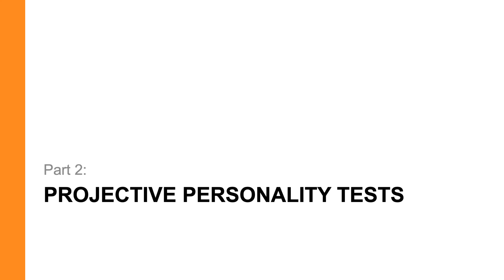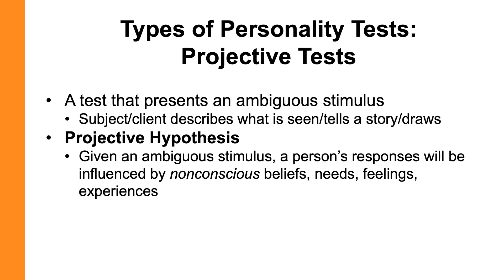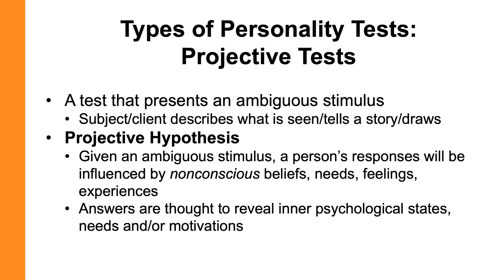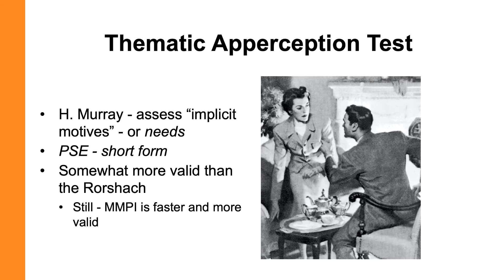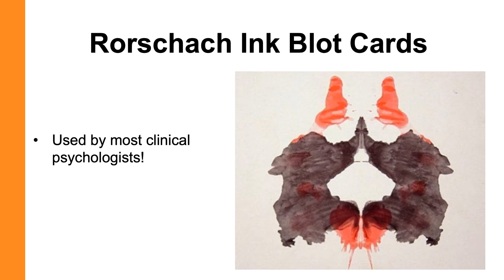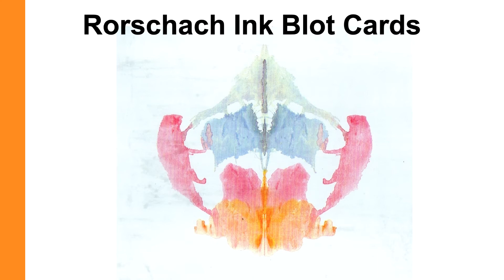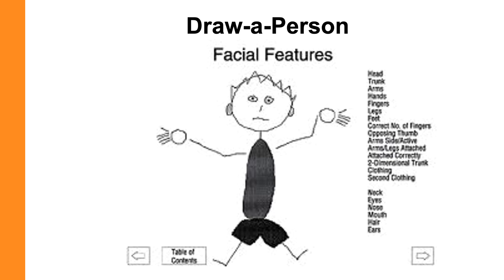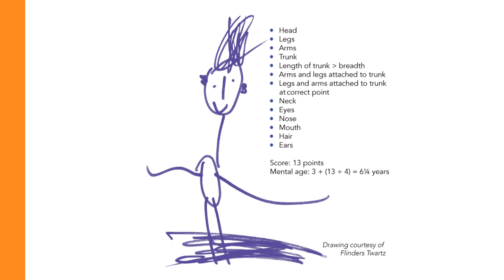Personality Assessment 3.2 Projective Personality Tests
Part 2 of the Personality Assessment Lecture: Projective Personality Tests